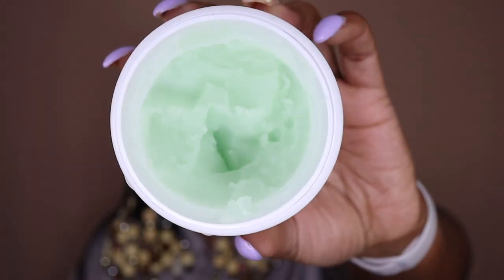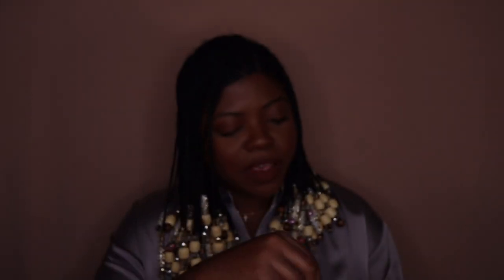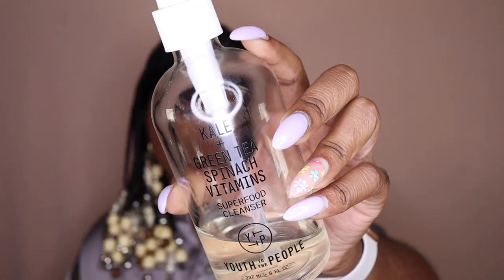Hauled It, But How Was It?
Over the past few months, I have hauled a lot of skincare and body care products. I've shared my initial thoughts, but now that I have tried and almost finished many items, how was it? I have some hits and some definite misses that I want to tell you all about!

XoXo Nisha

✰PRODUCTS MENTIONED✰
- Farmacy Green Clean Makeup Removing Cleansing Balm
- Farmacy Deep Sweep 2% BHA Pore Cleaning Toner
- Youth To The People Superfood Antioxidant Cleanser
- Youth To The People Adaptogen Deep Moisture Cream
- Tatcha The Deep Cleanse Gentle Exfoliating Cleanser
- Tatcha The Clarifying Clay Mask Exfoliating Pore Treatment
- Supergoop! Unseen Sunscreen SPF 40 PA+++
- Supergoop!(Re)setting 100% Mineral Powder Sunscreen SPF 35 PA+++
- Kiehl's Since 1851 Creamy Eye Treatment with Avocado
- Fresh Sugar Strawberry Exfoliating Face Wash
- The Ordinary Hyaluronic Acid 2% + B5
- Keys Soulcare Sacred Body Oil
- Tower 28 BeautySunnyDays SPF 30 Tinted Sunscreen Foundation
- Glow Recipe Watermelon Glow Niacinamide Dew Drops
- Glow Recipe Watermelon Pink Juice Oil-Free Moisturizer
- Nest Golden Nectar Eau de Parfum

* Big Chop: July 2015
* Hair Type: Type 4
* Porosity: Low to Normal